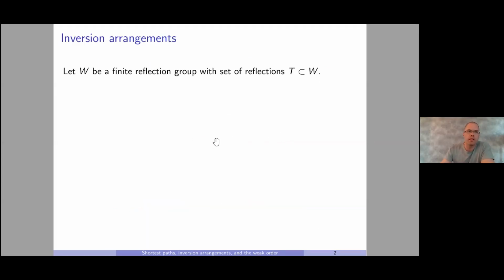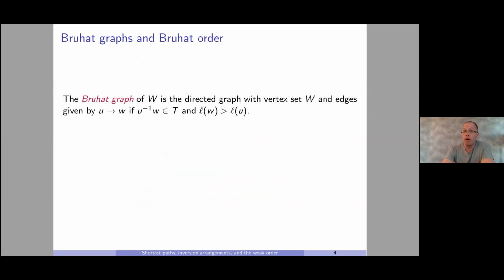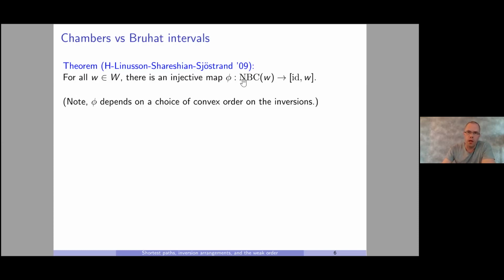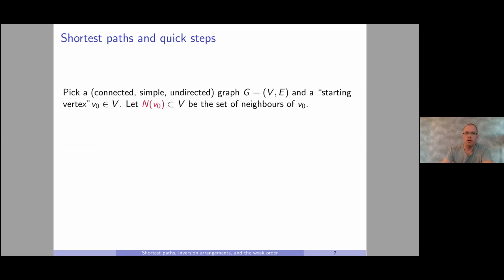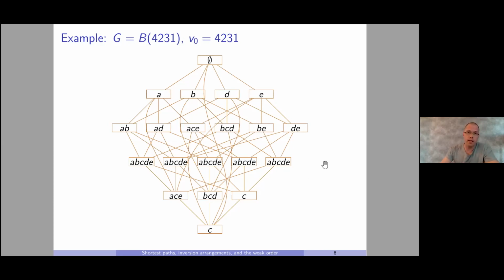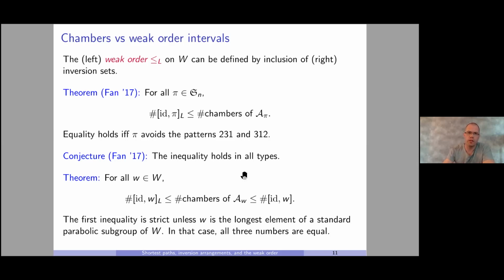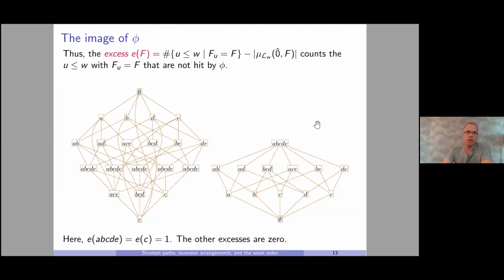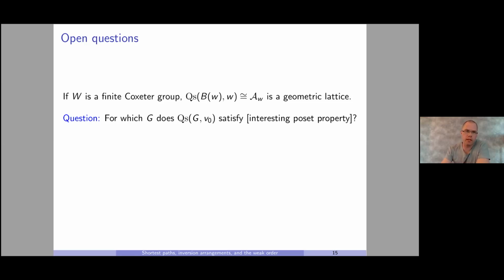Axel Hultman, April 22, 2020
Title: Shortest paths, inversion arrangements, and the weak order

Abstract: Every element w of a finite Coxeter group comes with an associated inversion hyperplane arrangement. We shall describe a simple method to construct its intersection lattice using only the combinatorics of the Bruhat order ideal generated by w. This answers a question by Linusson, Shareshian, Sjöstrand, and the author. An application of the construction is a proof of a conjecture of Fan relating the weak order and the chambers of the arrangement.

This talk is part of the Algebraic Combinatorics Online Workshop (ACOW).